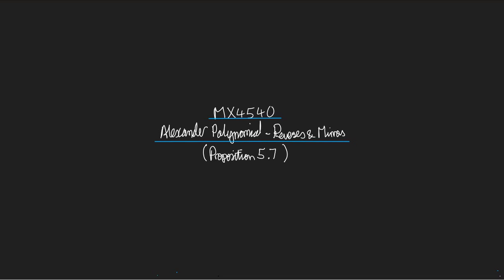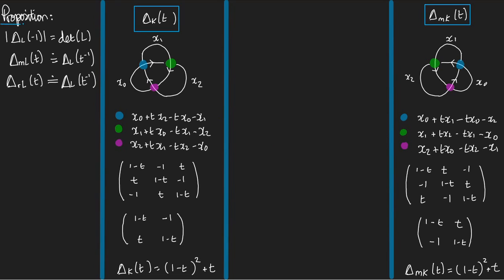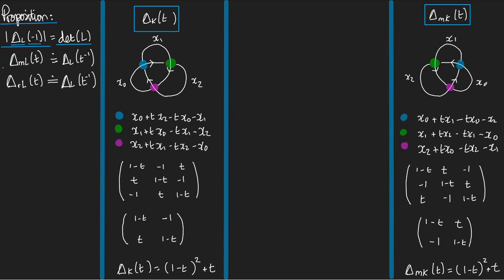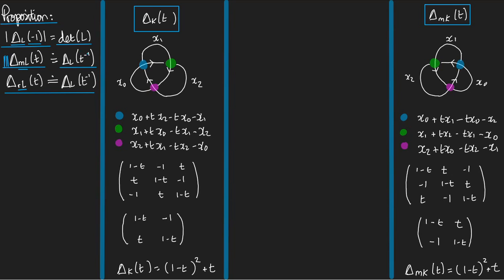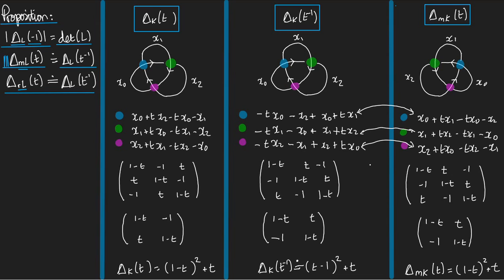Alexander Polynomial - Mirrors and Reverses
Based on Proposition 5.7.